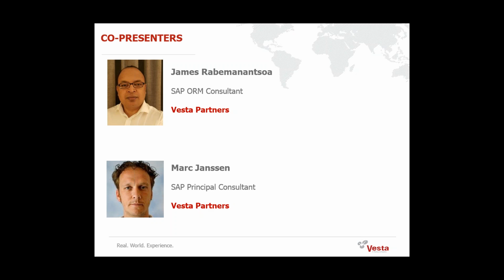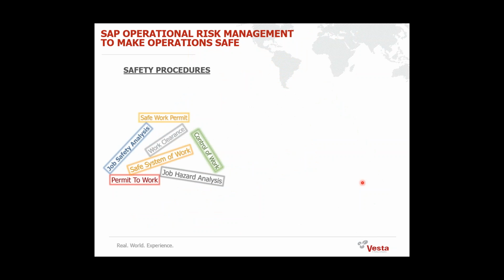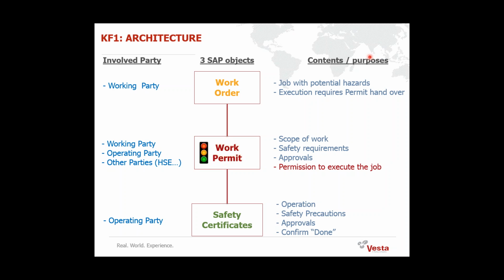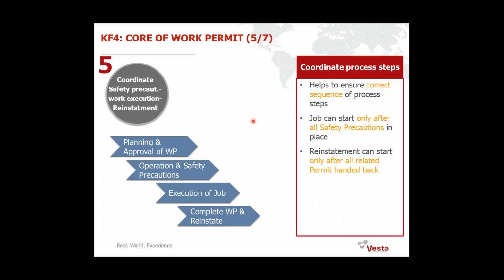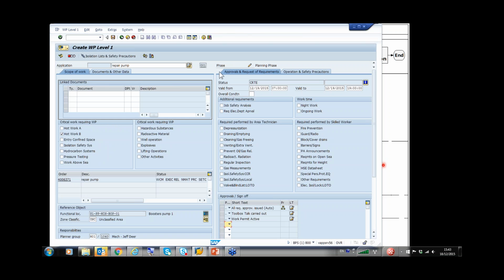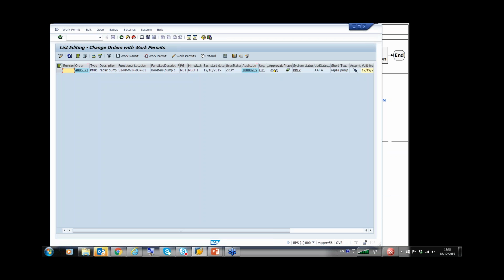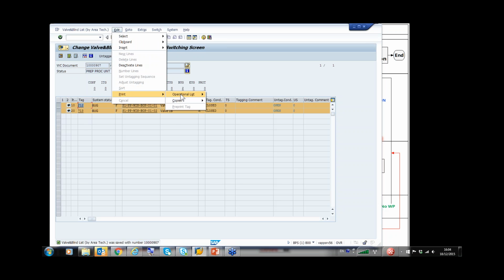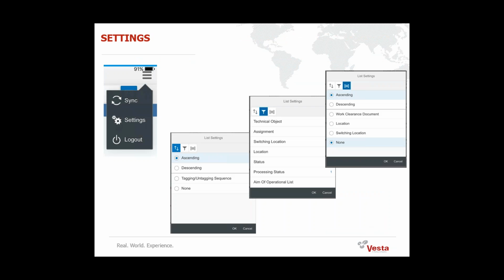Bring Safety to Life – Check out SAP’s Work Permit Management (WPM)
Key functions making WPM the best choice to support your plant safety requirements:
- Overview of Maintenance process with SAP’s Work Permit Management (WPM).
- Permit types and Safety Certificates (including Lockout/Tagout)
- Approval and status management
- Validity and extension
- Work types and safety requirements
- Automated log of activities with time stamp and change documents.
- Safety Templates to automate Work Permit generation.
- Compliance with OSHA standards

Process example via live demo:
- Presenting End-to-End process.
- Revealing extra improvements from Vesta using real world experiences.
- Checking out practical use of SAP WPM in real life.